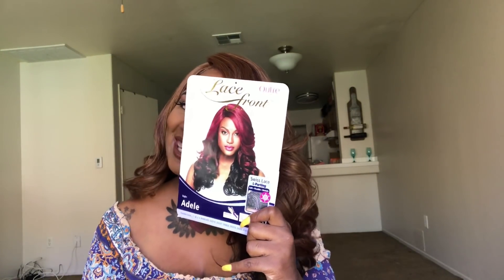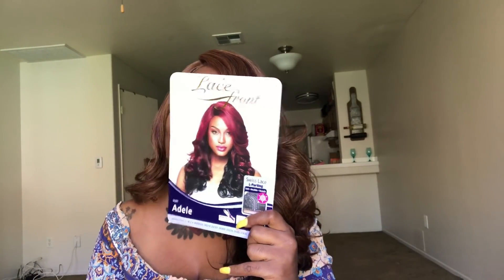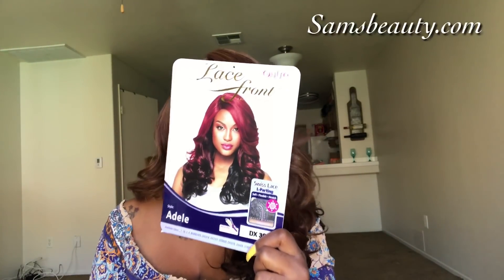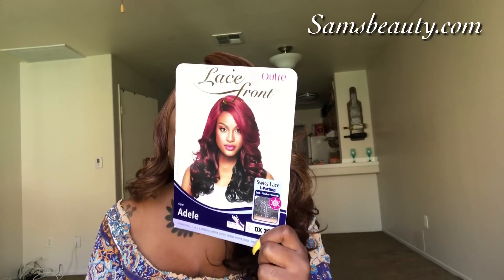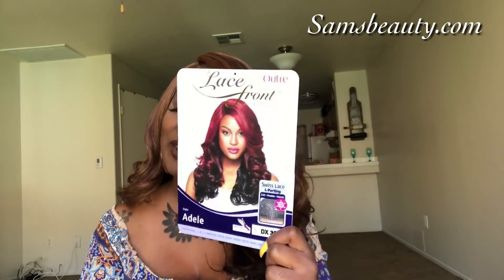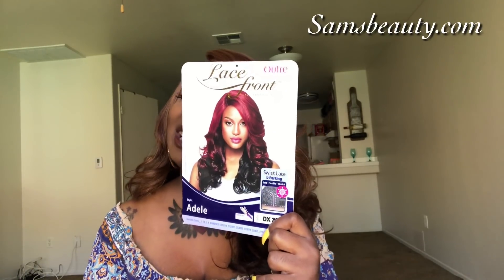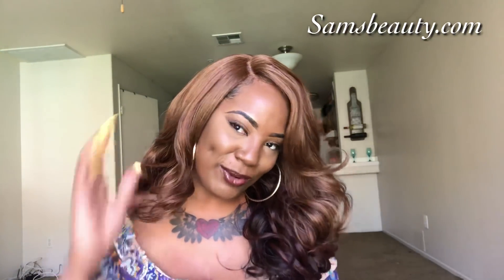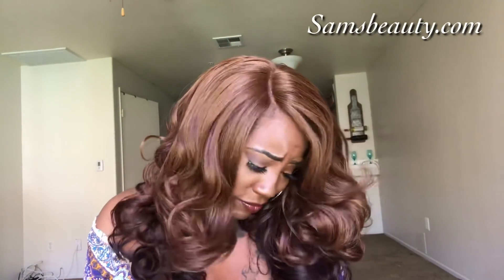$27 dollar slay /Outre Adele ft samsbeauty.com